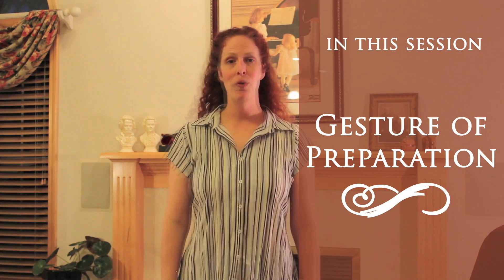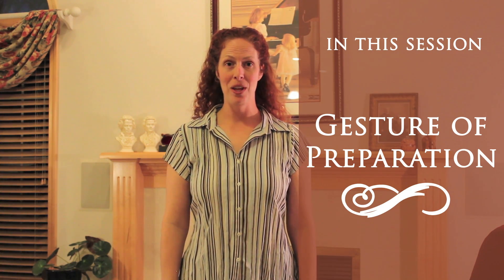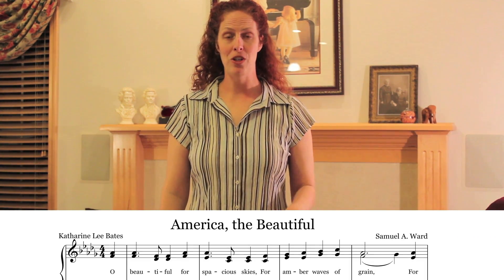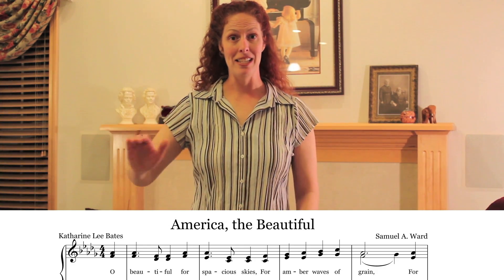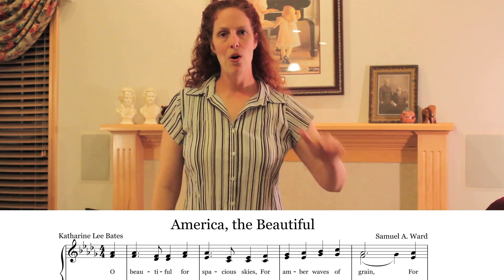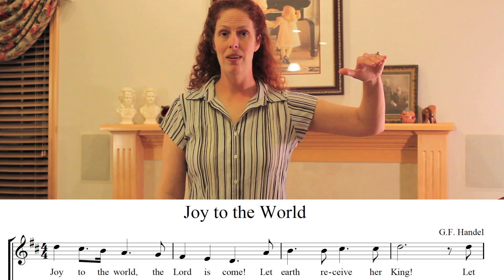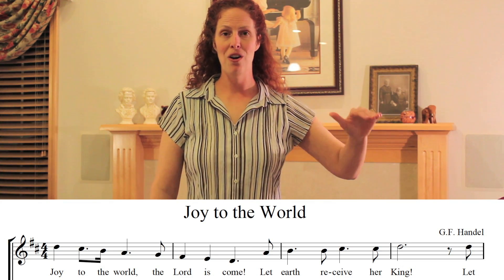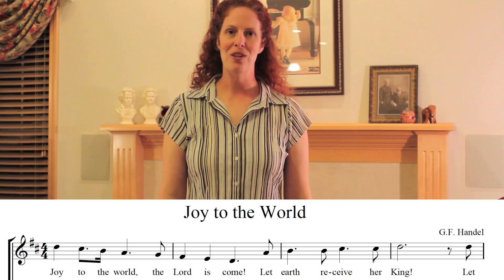How to Conduct Music: Lesson #5-Gesture of Preparation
Learn about the gesture of preparation and how it helps your ensemble know when their entrance is. This works when conducting a choir, congregation, orchestra or band.